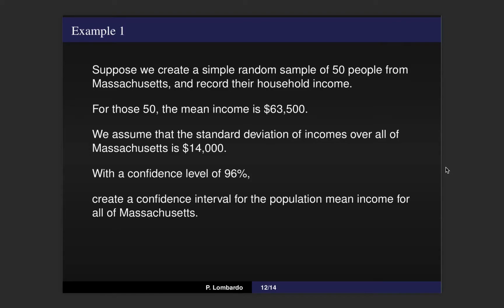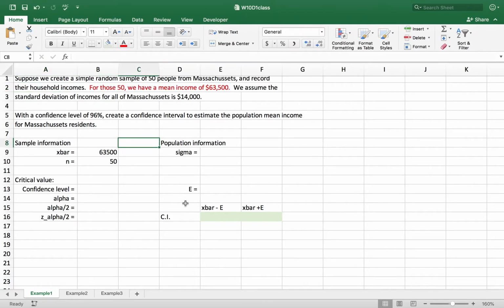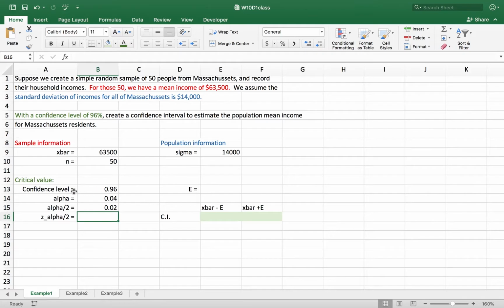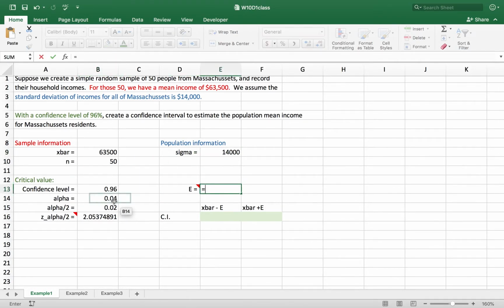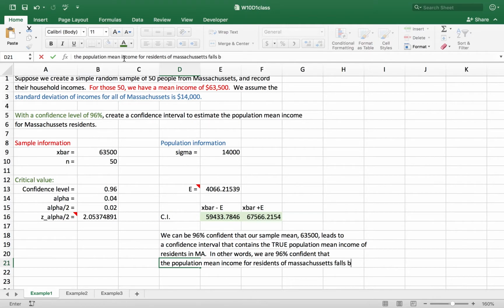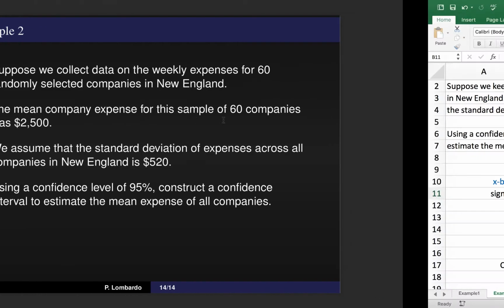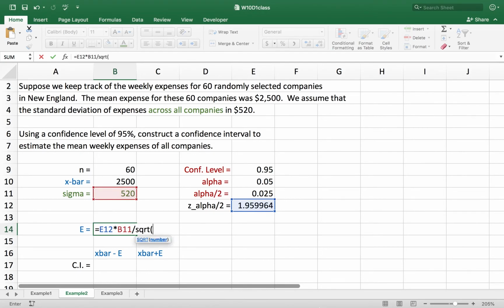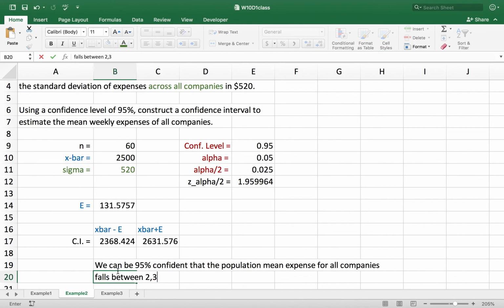Confidence Intervals, Day 1, Video 3